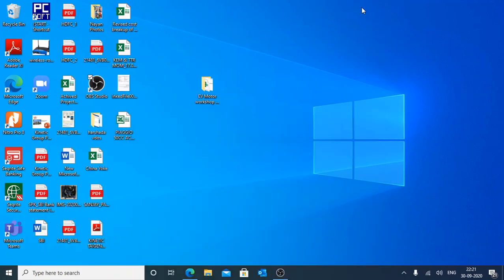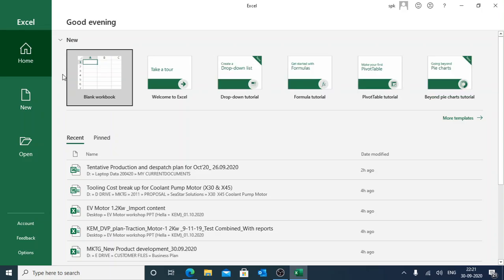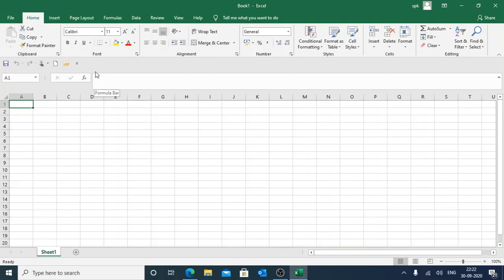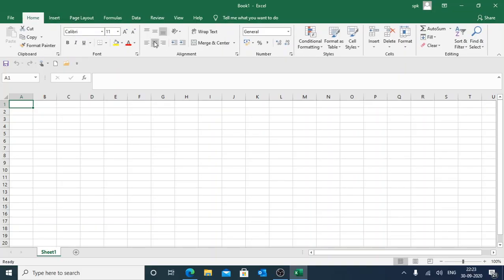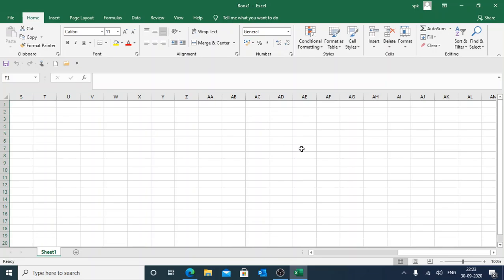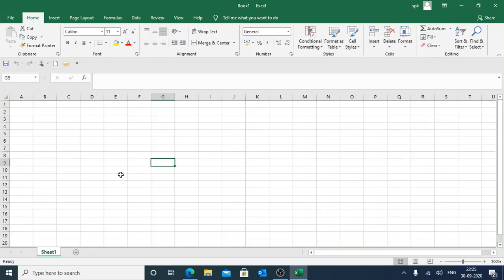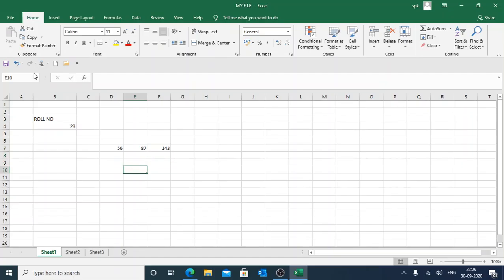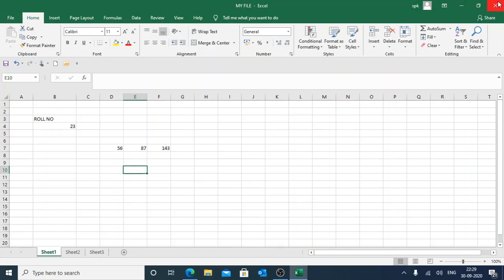Introduction to Excel for std 6